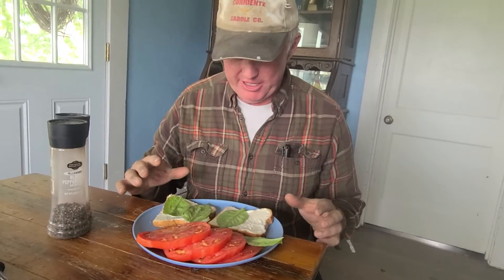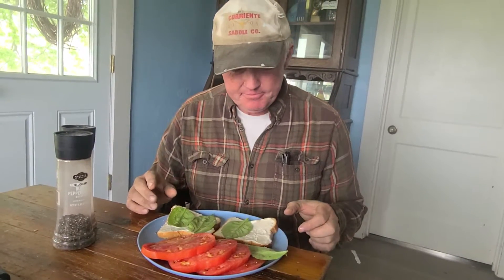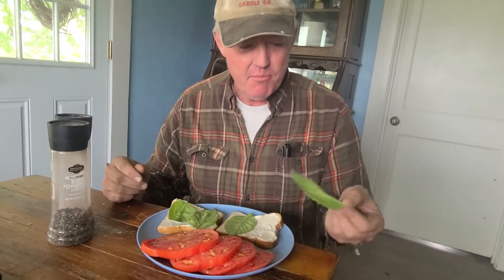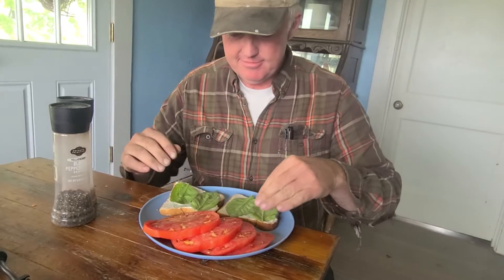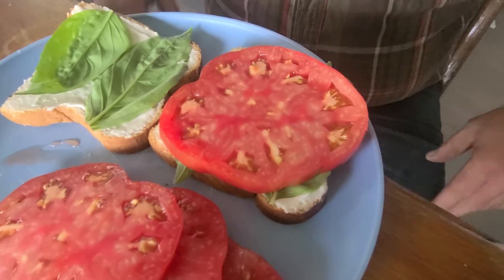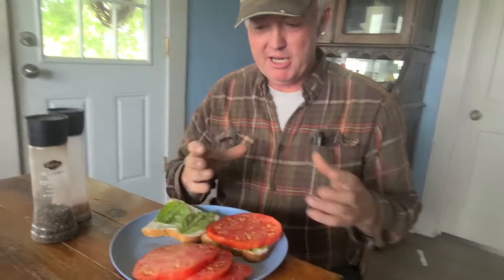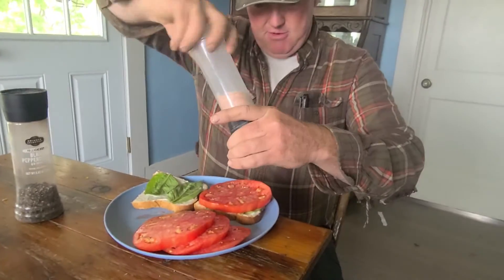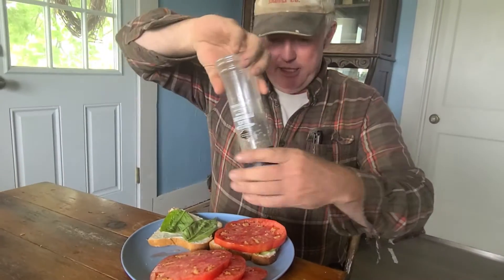William DeMille's Favorite Summer Meal - Tomato Basil Sandwich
Garden fresh produce is always good and our favorite way to eat it is very simple.  🧡